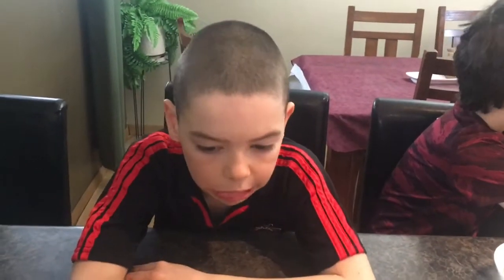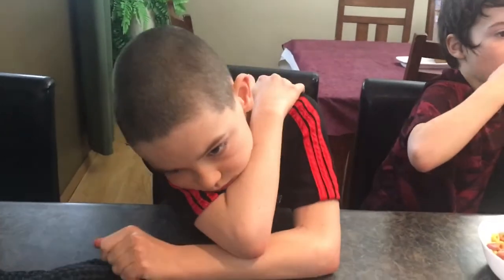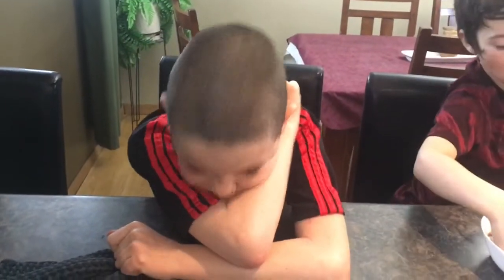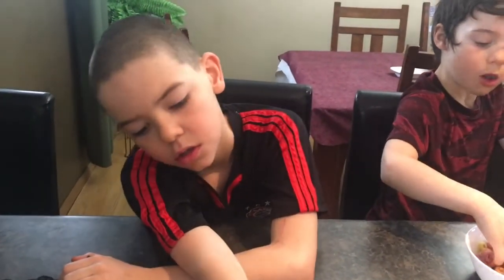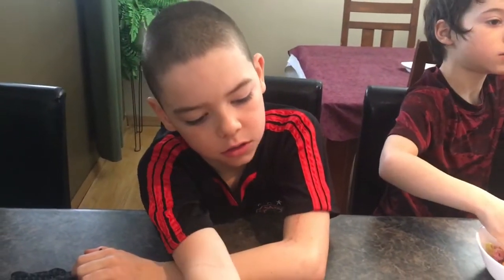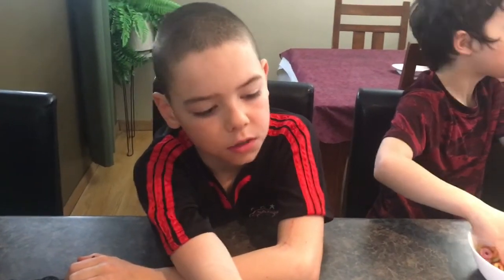$3/Dozen Eggs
How much are 15 dozen eggs if they cost $3 per dozen? What if each dozen is $2.50? Calculating money leads towards understanding of decimal numbers that is seen in later grades in school!